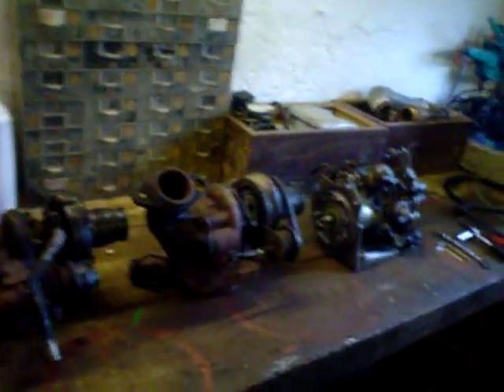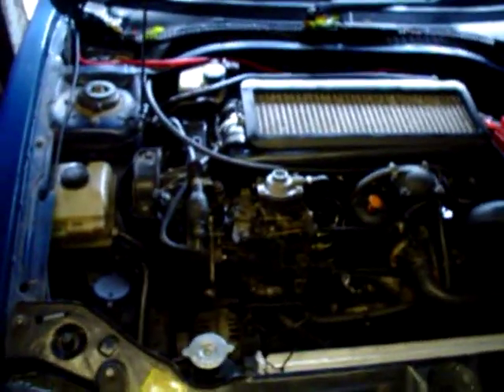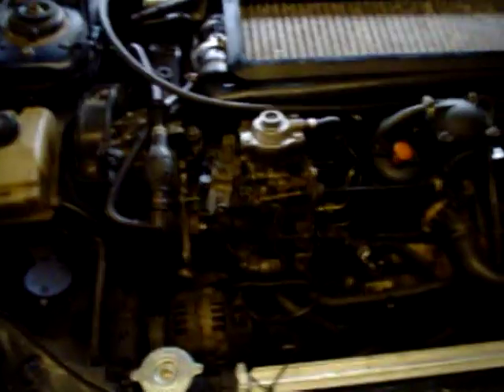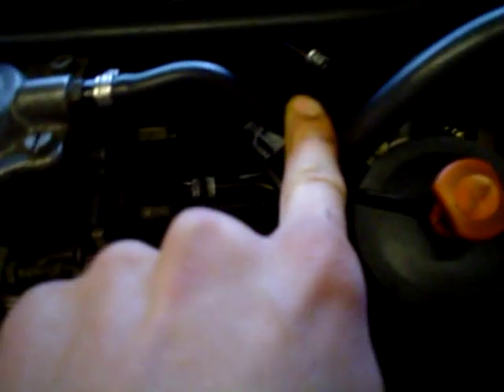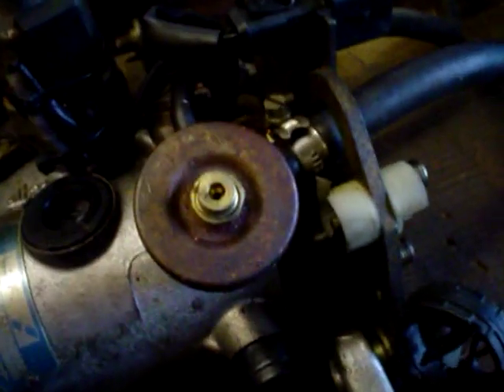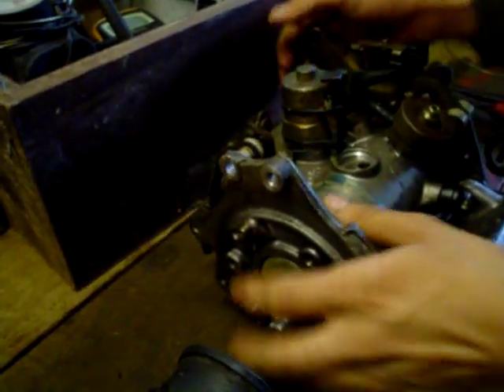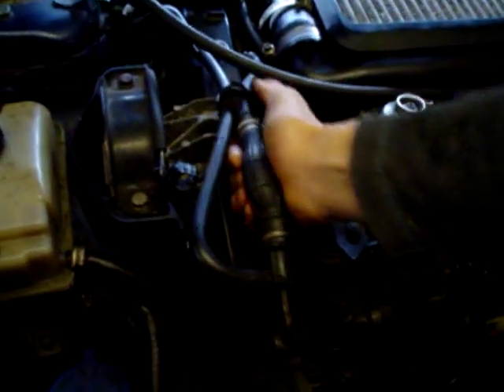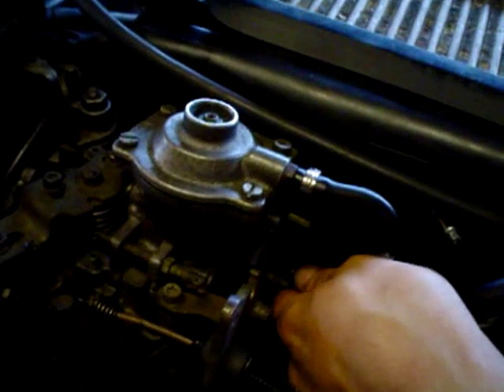306 D Turbo Stage 1 tune part 1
Increase performance on ur XUD based turbo diesel, in the case, a 306 D Turbo, by increasing the fuel, and boost pressure

IF YOU BOUGHT THIS VIDEO ON EBAY, YOU HAVE BEEN CONNED, its MY video not the other people that are selling it, and you could have had it on here for free all along.